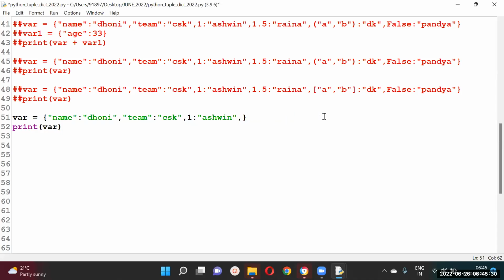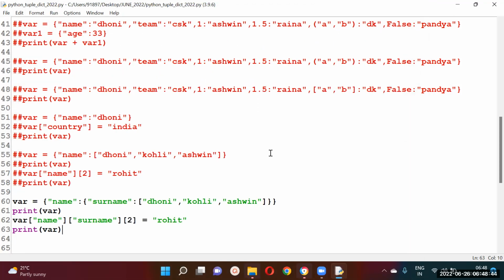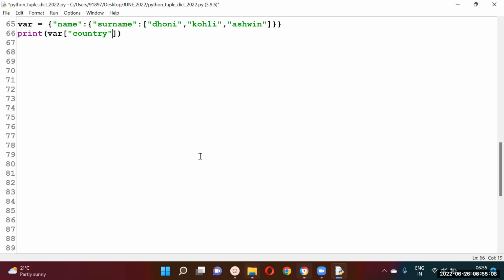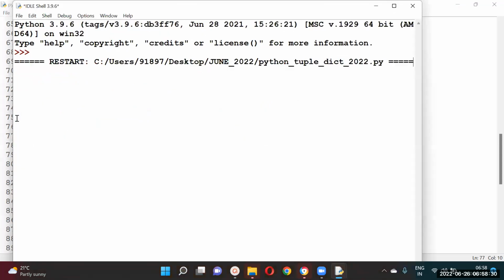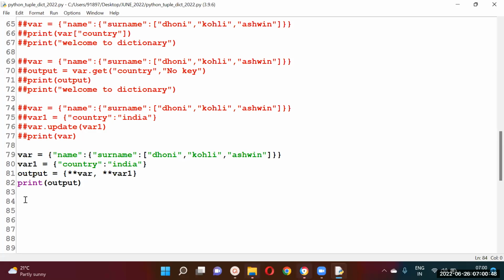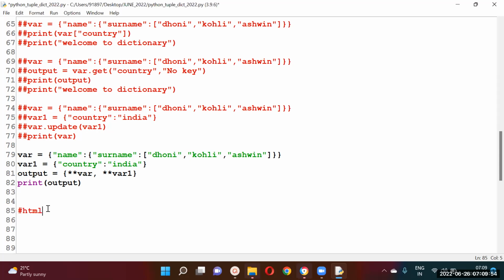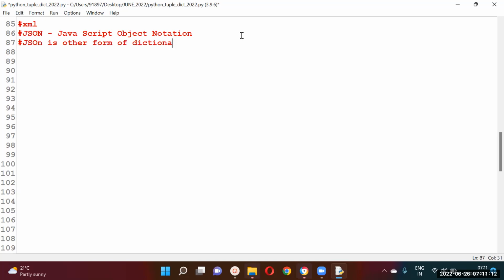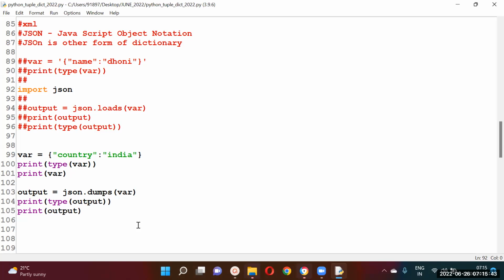Python Dictionary Manipulation | Python Tutorial (English) | Mohan Sivaraman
Create, access and update Python dictionaries in detail.

📺 Playlist: Learn Python (English) – Full Classes